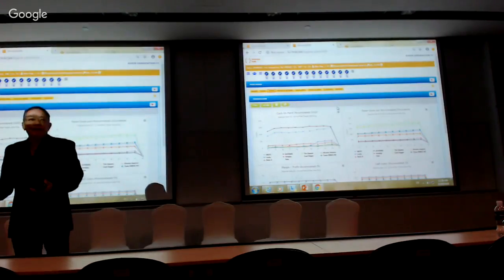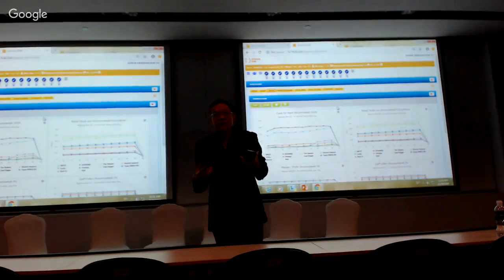MonsoonSIM Next Moves